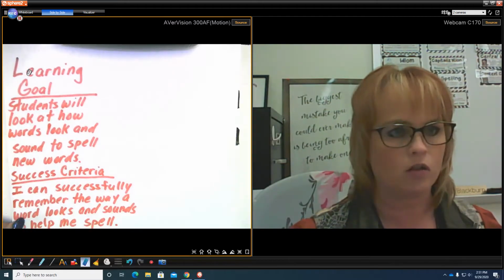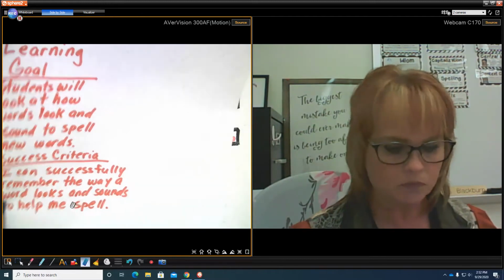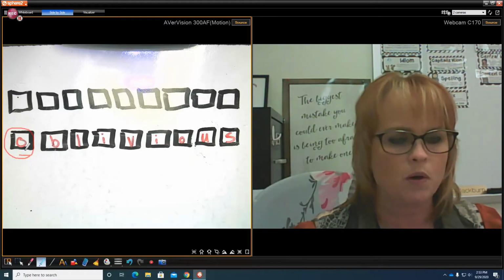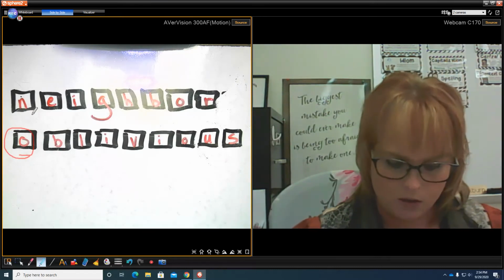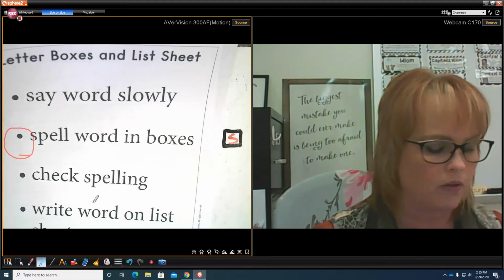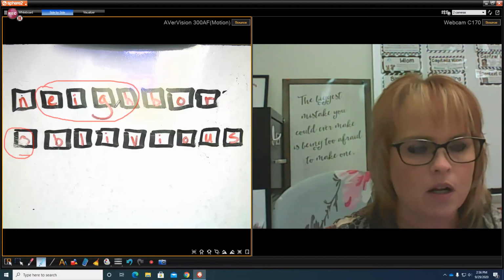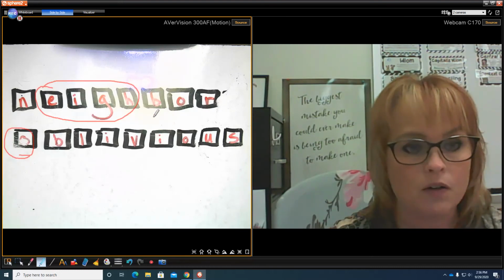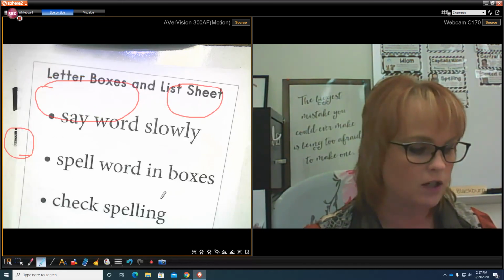WSA 13 Attempt to Spell Unknown Word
Attempt to Spell Unknown Word